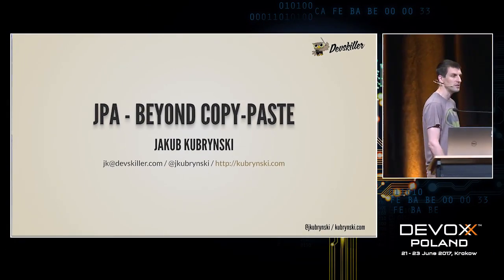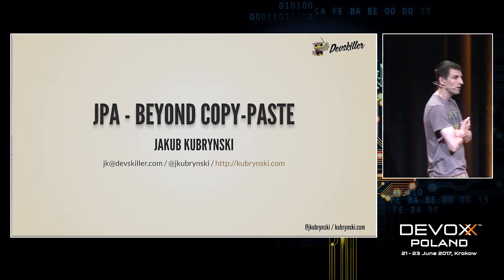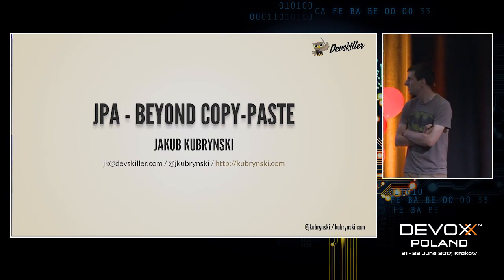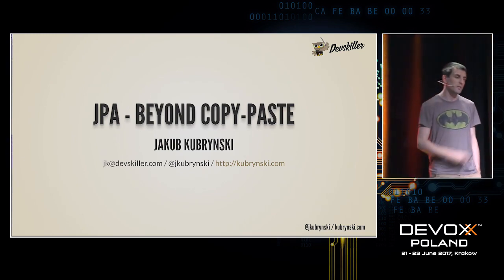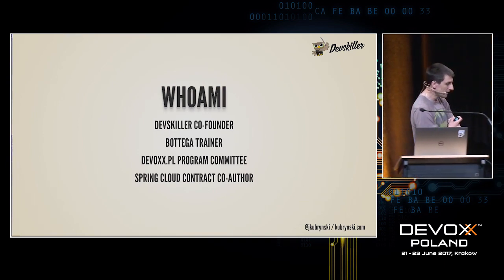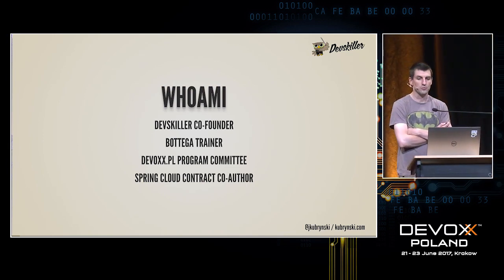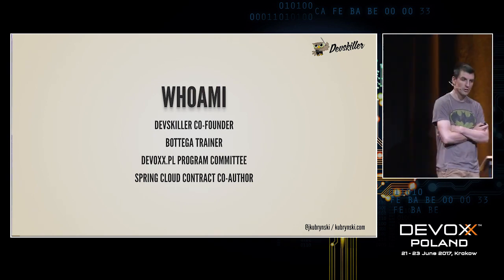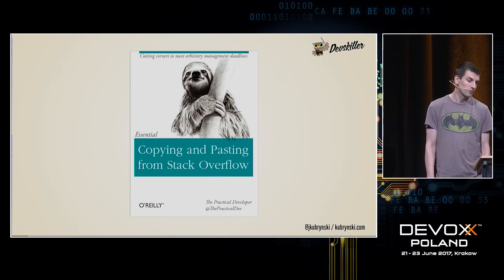JPA beyond copy paste by Jakub Kubrynski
JPA is the main building block in most Java projects. However, a lot of developers still use it without a deep understanding of the technology, relying mainly on applying the copy-paste methodology from StackOverflow or existing system entities. During this presentation, I will consolidate knowledge about object-relational mapping. We'll see how lazy loading works under the hood and understand the difference between a set, list or bag. We will also talk about common traps leading to significant decreases in performance or improper behavior of the system.

Jakub Kubrynski is a software developer for whom coding is a way of life as well as a hobby.

He is focused on continuously improving software delivery processes by introducing new technologies and refining Lean methodologies.

For over 12 years of his professional career, he worked as a software developer, architect, team leader, and manager. He gained experience working on both sides of the delivery process, as a vendor and as a client. Today, he is a speaker, trainer, and co-founder of the online technical assessment platform, Devskiller.